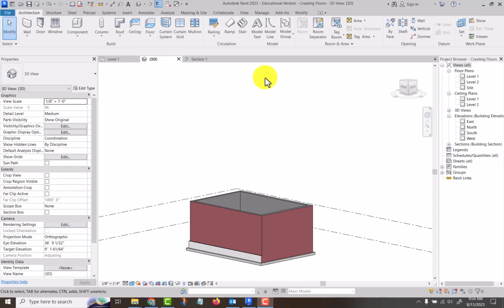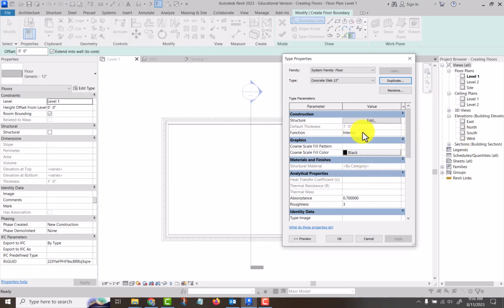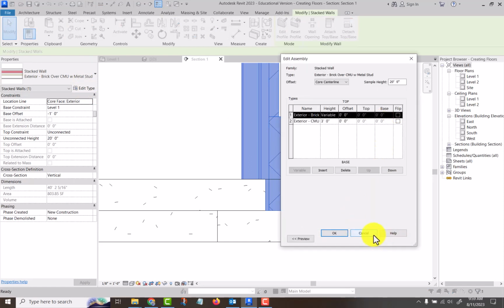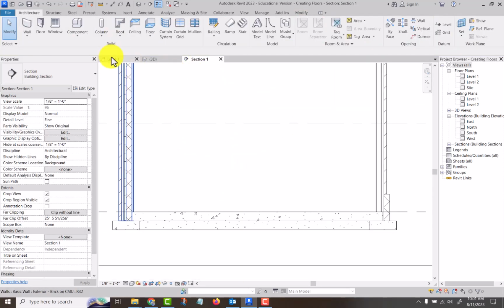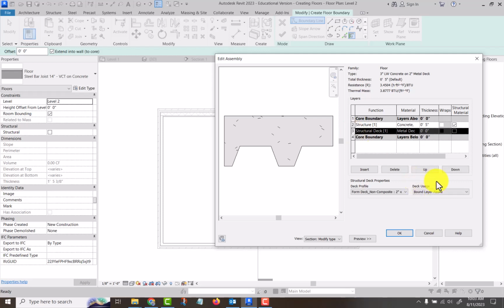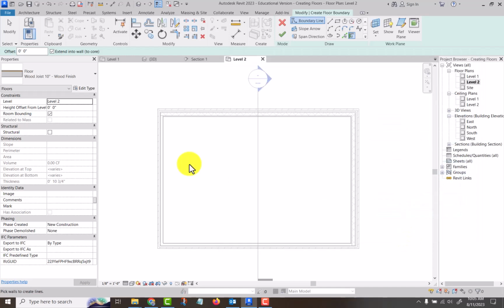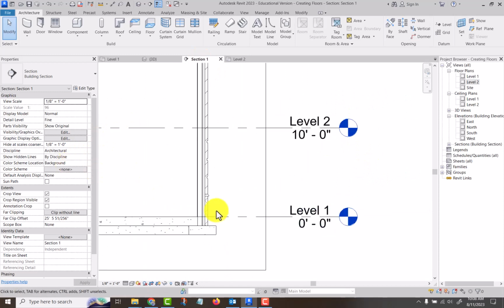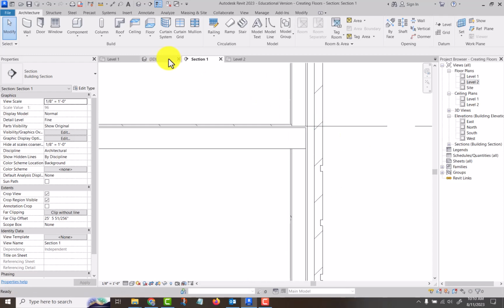DFTG 1127 Week 4 Part 1